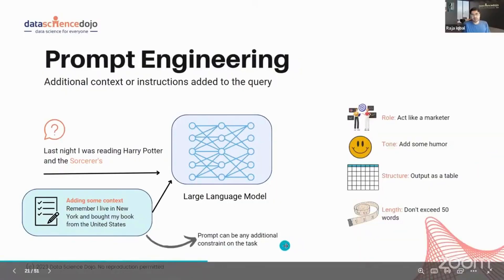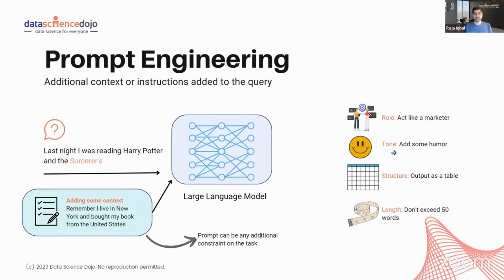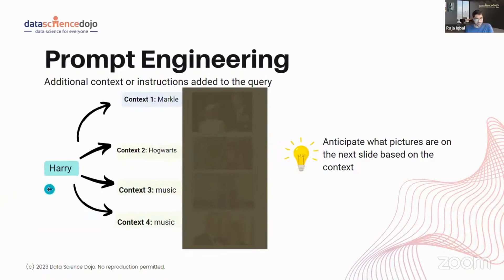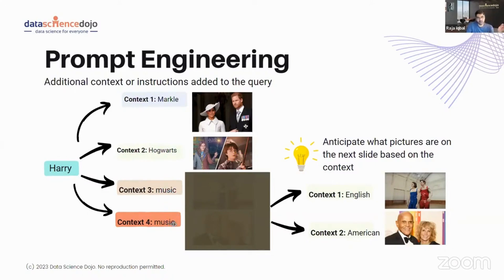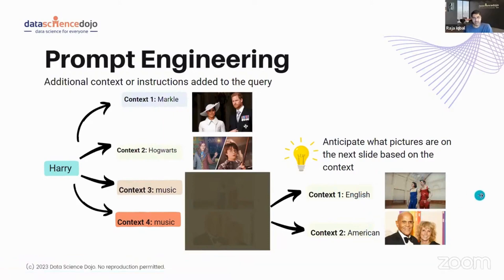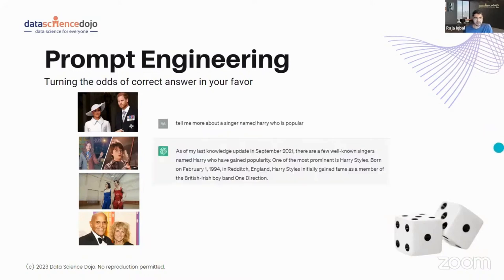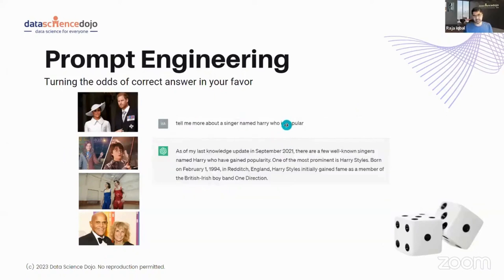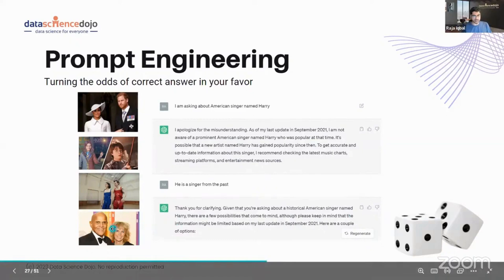Prompt Engineering Essentials: A Comprehensive Guide for GPT-4 and ChatGPT Users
Prompt engineering guides AI models like ChatGPT and DALLE-2 by refining input instructions to generate specific outputs.

It is a crucial process to ensure that AI models produce desired results aligned with certain criteria or parameters.

Prompt engineering includes the task of fine-tuning the input data used to train AI models, where careful selection and structuring of data maximize its usefulness for training. Further, by understanding the flaws through prompt engineering, developers can identify and address issues that arise during model training.